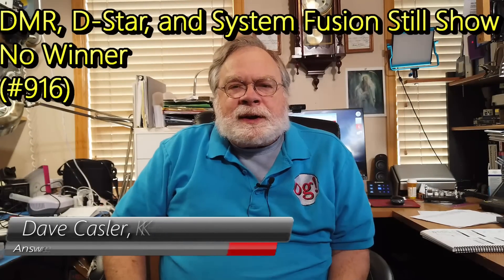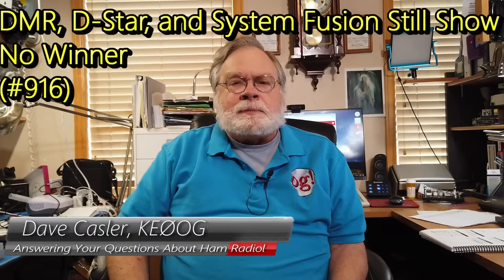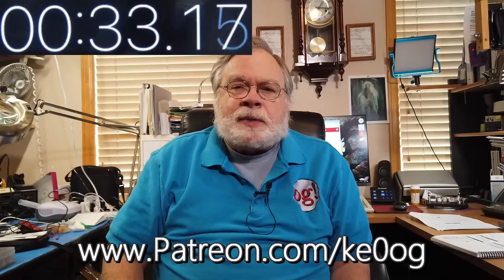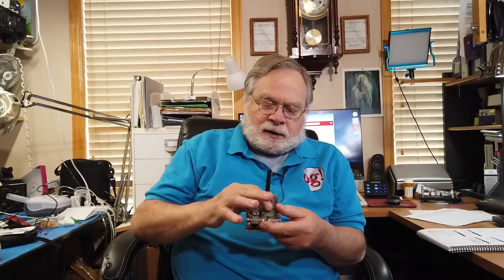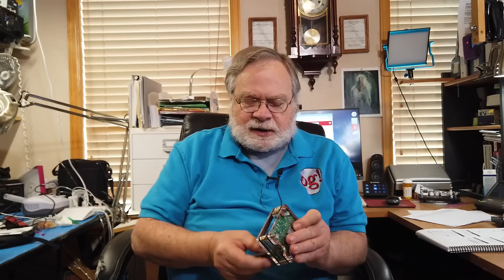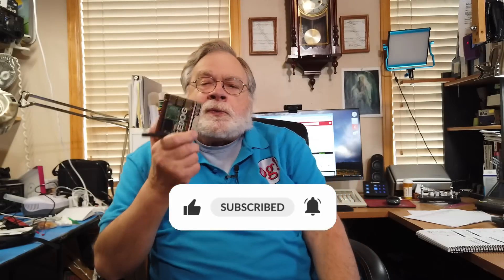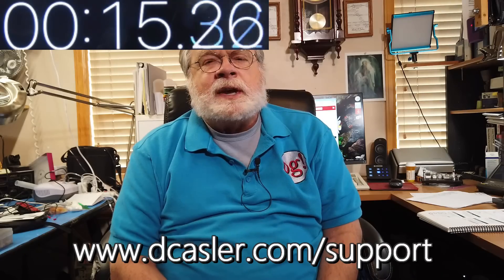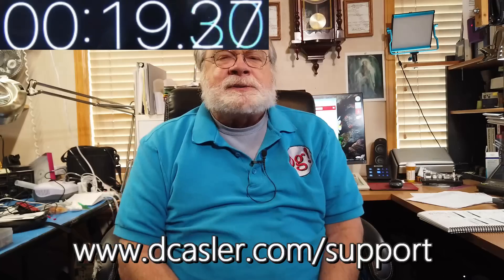DMR, D-Star, and System Fusion Still Show No Winner (#916)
Terry, AF7W, has a TH-D&$ which is a tri band radio. he is also wondering which digital modes are currently most used and which may stay in use for a period of time. Watch to Learn more.